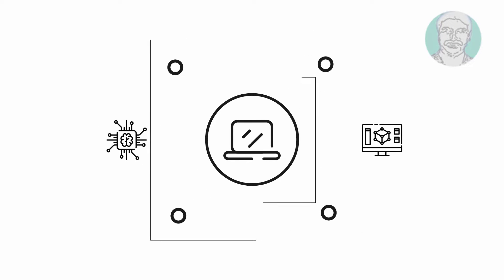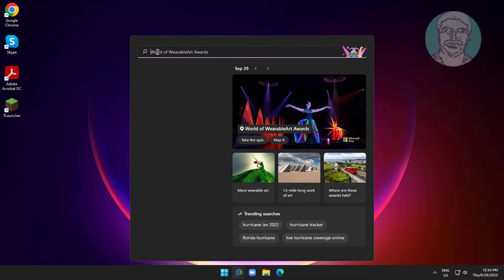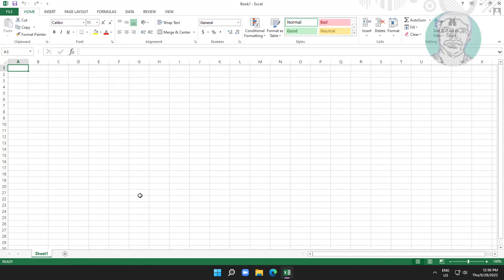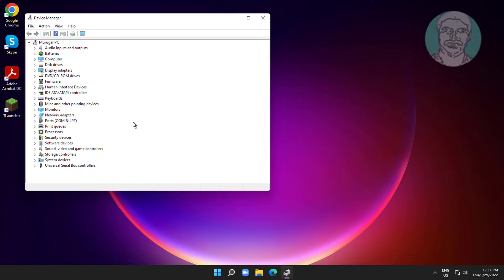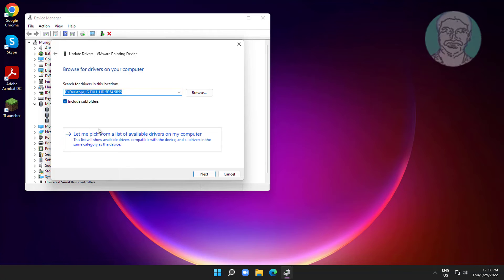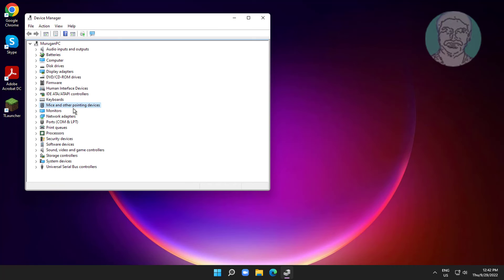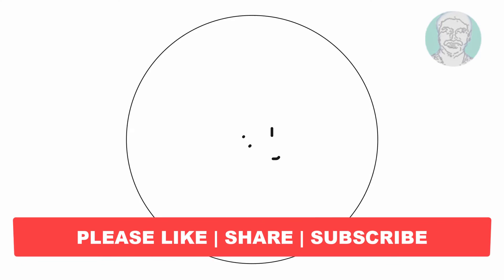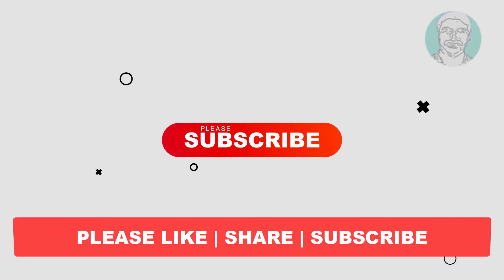Fix Mouse Wheel Is Zooming Instead Of Scrolling Windows 11/10/8/7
This Tutorial Helps to Fix Mouse Wheel Is Zooming Instead Of Scrolling Windows 11/10/8/7

00:00 Intro
00:11 Method 1 - Check Control Key
00:44 Method 2 - Change Excel Options
01:17 Method 3 - Update Mouse Driver
01:48 Method 4 - Uninstall Mouse Driver
02:07 Closing